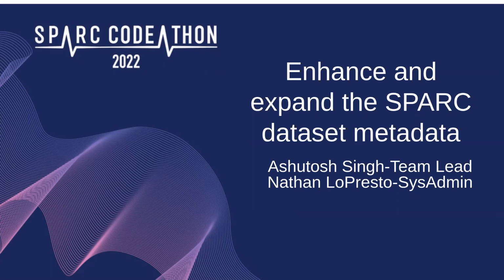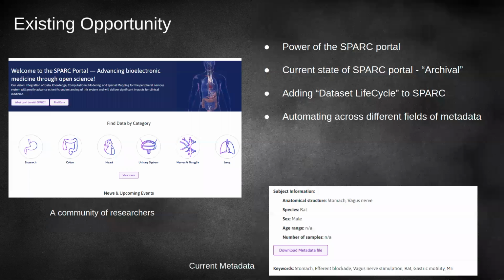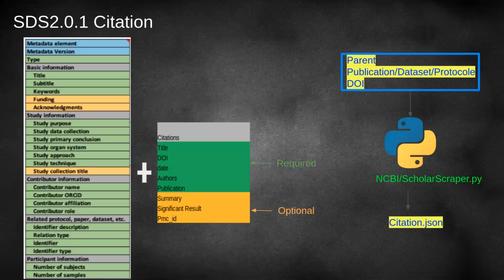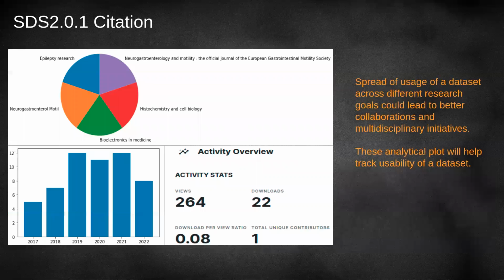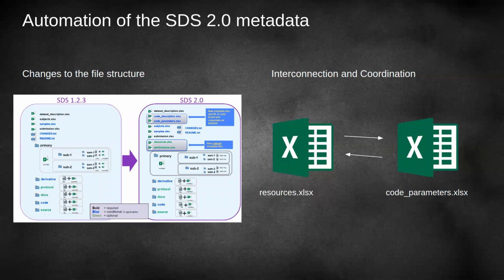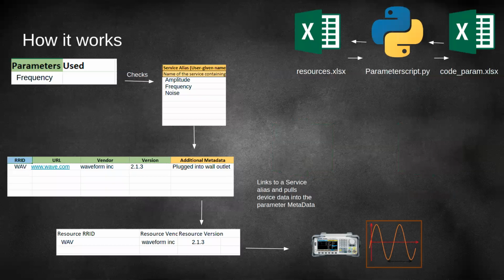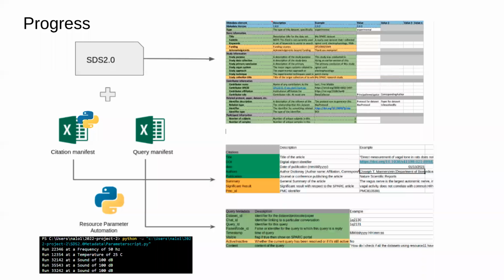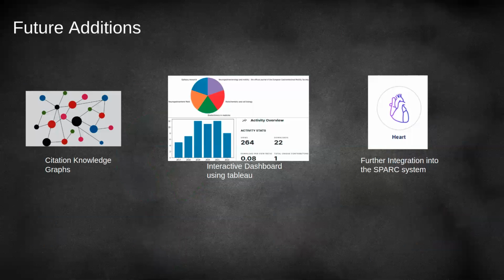SPARC 2022 FAIR Codeathon Project: SPARClifeCycle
Description: Expanding and enhancing metadata for SPARC to make it more interactive and user friendly for curious minds.
Project Team: Ashutosh Sing, Nathan LoPresto